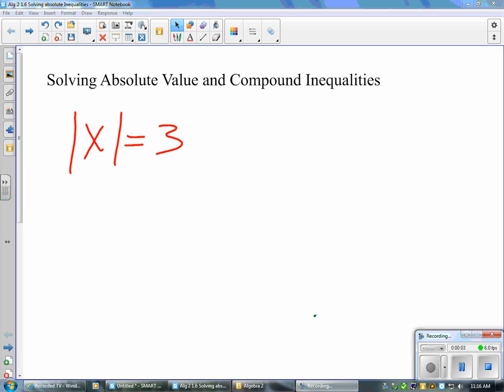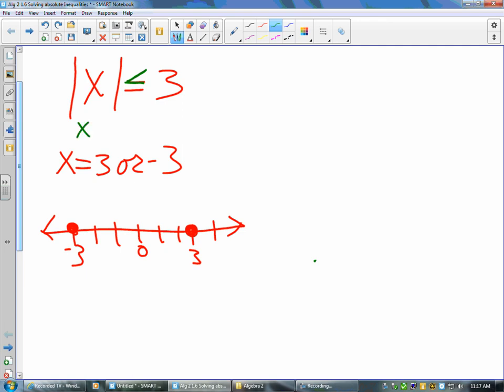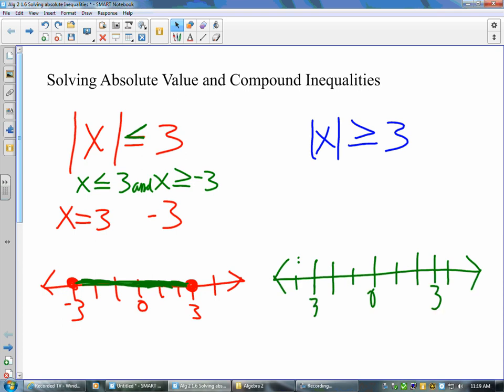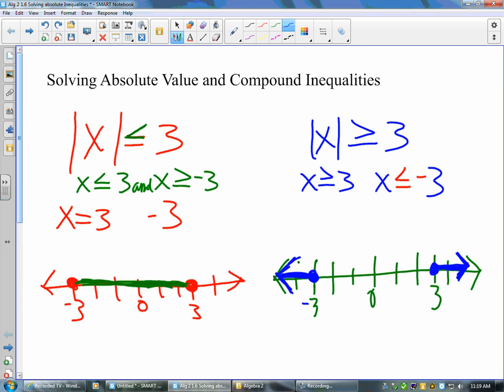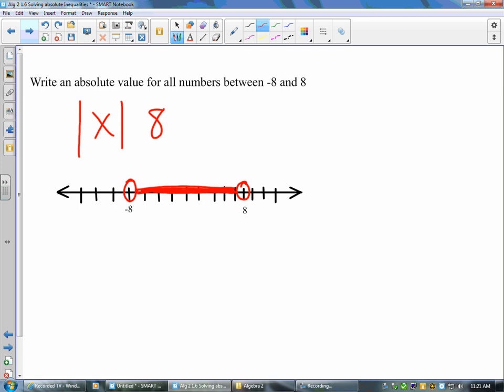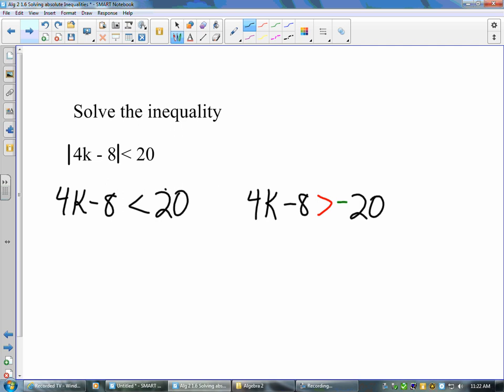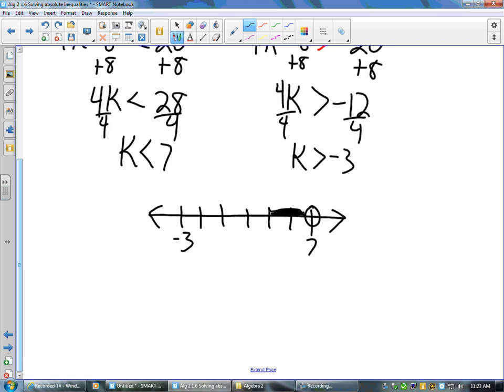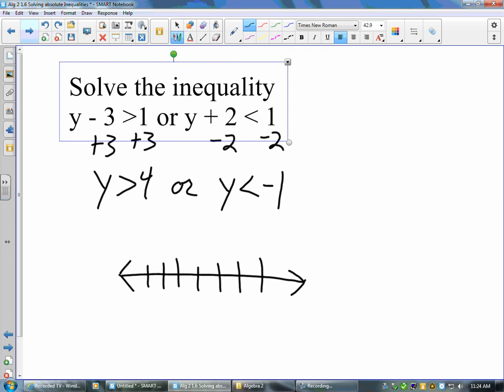Solving Absolute Value Ineaqualities